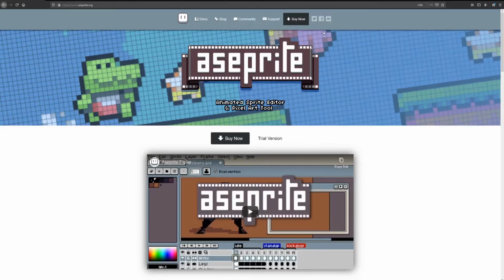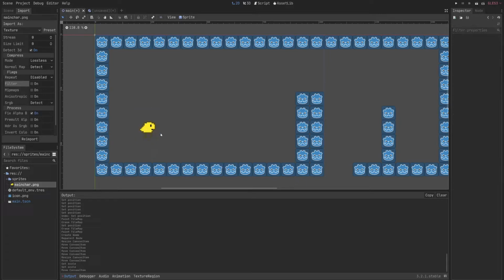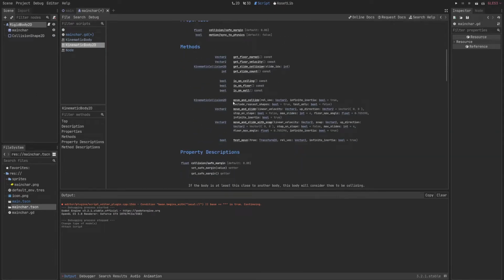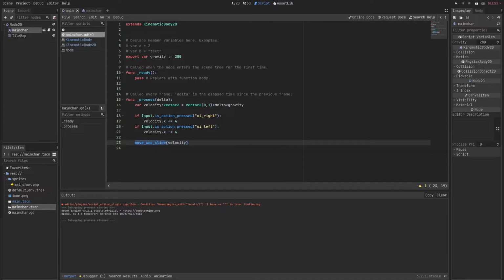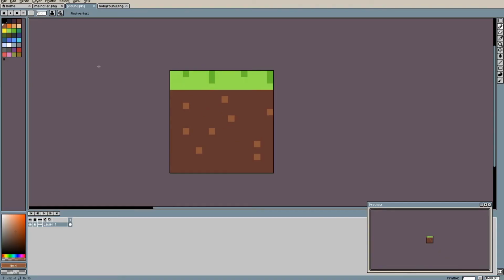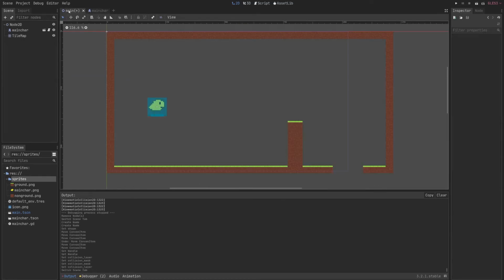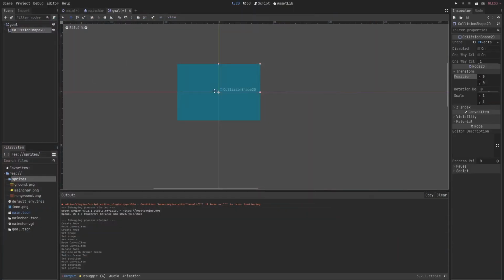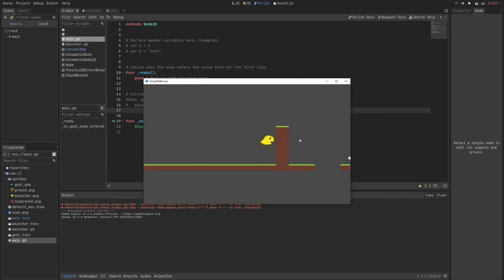Godot Platformer Tutorial (1): TileMap, Physics2D, Inputs and Camera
This is our Epsiode 3 of the Beginner tutorial, where we will talk about:

Example in godot documentation of how to make a 2d platformer

* MS Paint